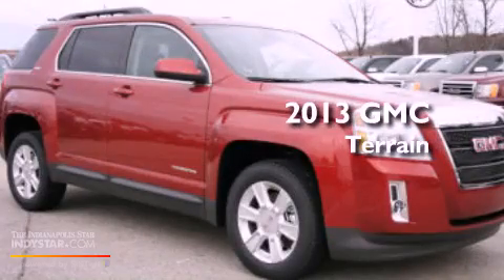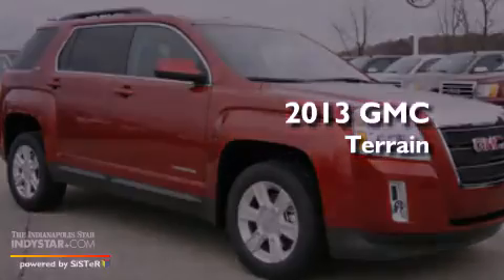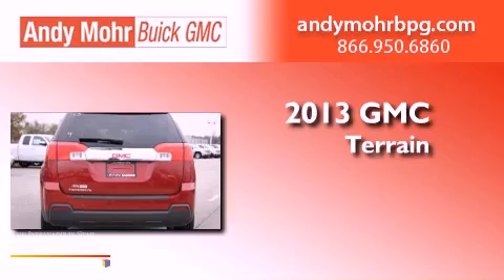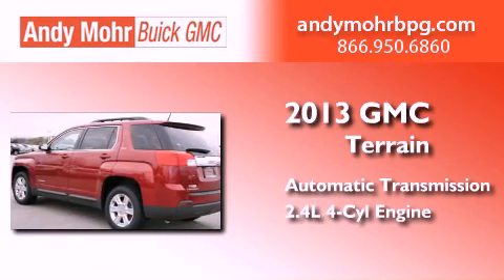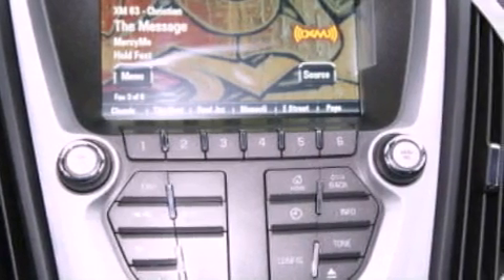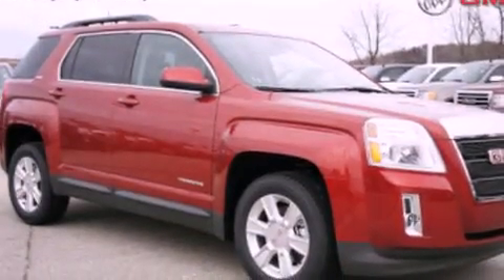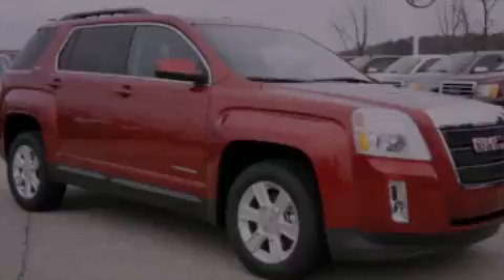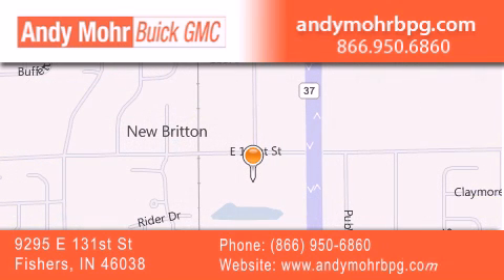2013 GMC Terrain Fishers IN 46038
Year : 2013
 Make : GMC
 Model : Terrain
 Engine : 2.4L I4 16V GDI DOHC
 Trans . : 6-Speed Automatic
 Exterior : Crystal Red Tintcoat

 Interior : Jet Black
 Stock : G3160

 9295 E. 131st Street